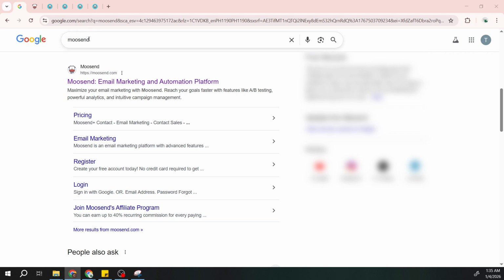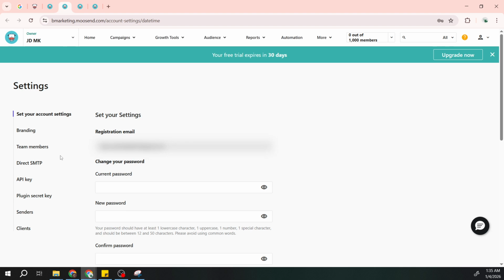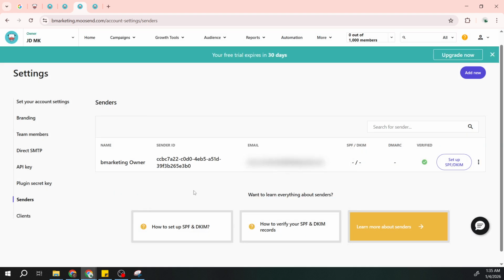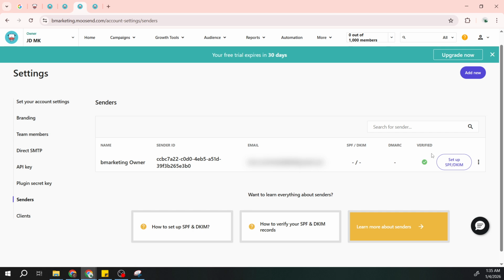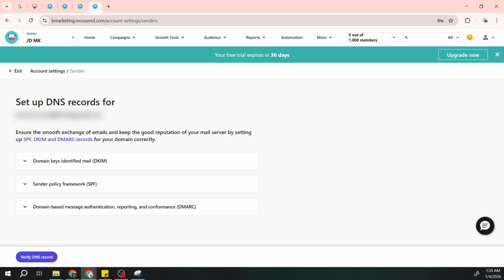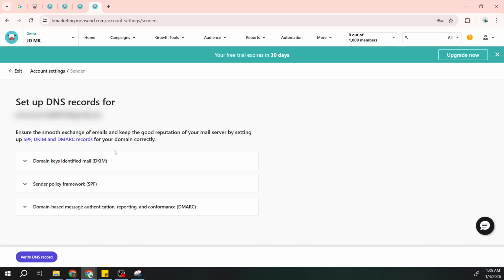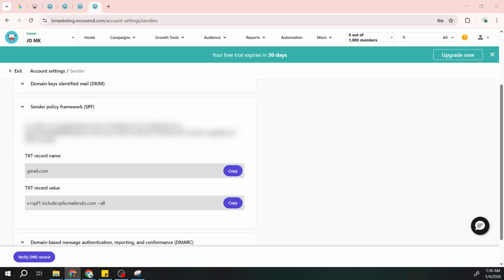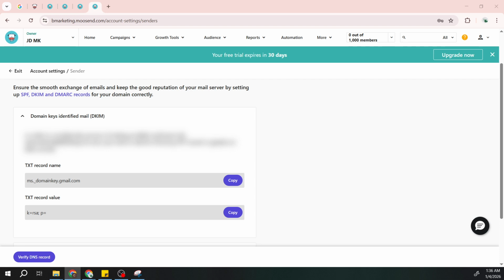How to Verify Sender in Moosend Mail [2026 Full Guide]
How to Verify Sender in Moosend Mail

In this video, we show you exactly how to verify sender in Moosend Mail to ensure your email campaigns reach the inbox and maintain high deliverability standards. We examine the core concepts of domain authentication and the implementation of security protocols to validate your identity as a legitimate sender.

Mastering this specific tool improves workflow, organization, and project quality by preventing your messages from being flagged as spam and protecting your professional reputation. We navigate the account settings to configure domain records and utilize the dashboard to confirm the status of your sender signatures, which is vital for establishing trust with both internet service providers and your subscribers. By establishing a verified sender profile, you optimize your email infrastructure for consistent performance and long-term campaign success.

Technical Specs: Software: Moosend Mail; Feature: Settings.